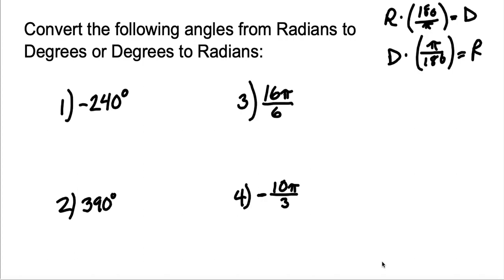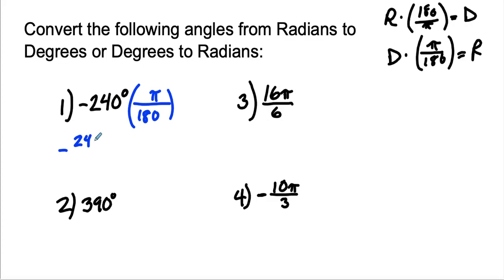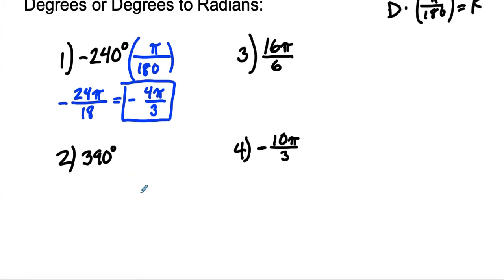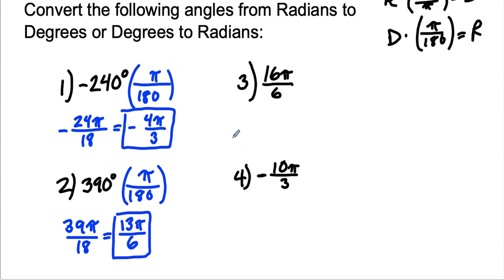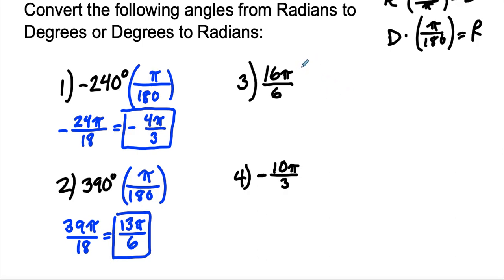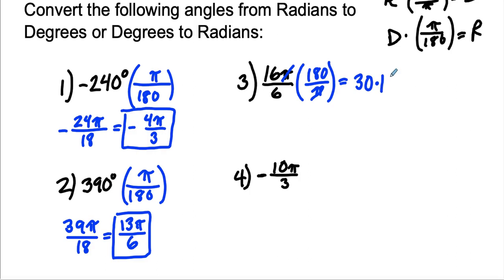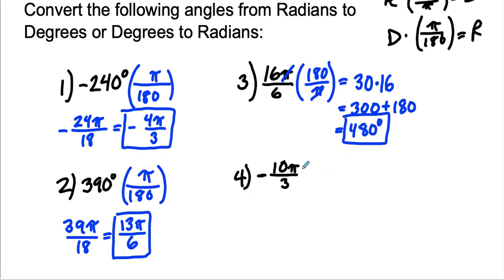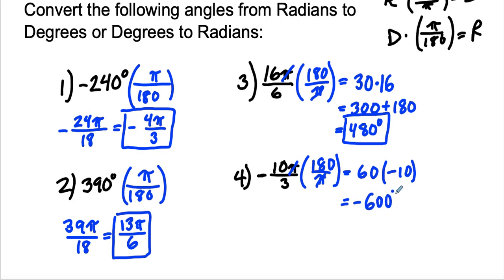Converting Angles from Degrees to Radians and Radians to Degrees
How to convert angles from Degrees to Radians and Radians to Degrees.